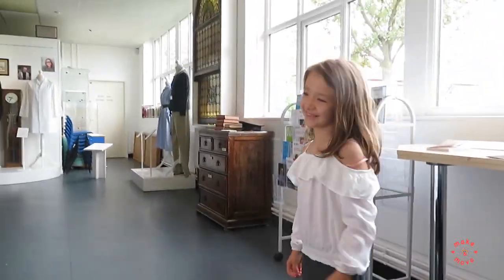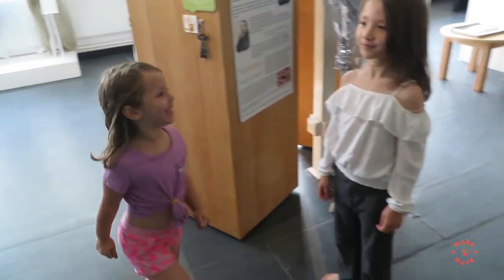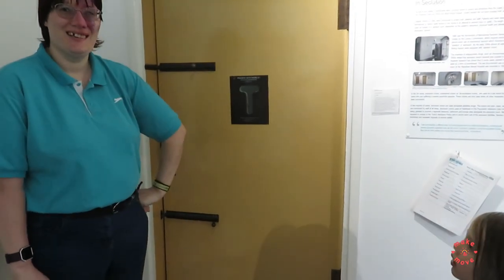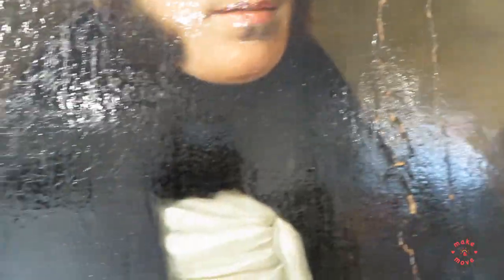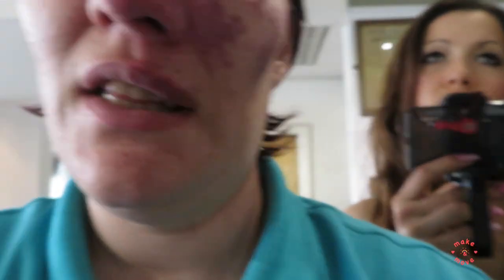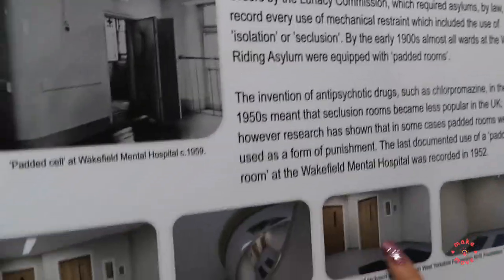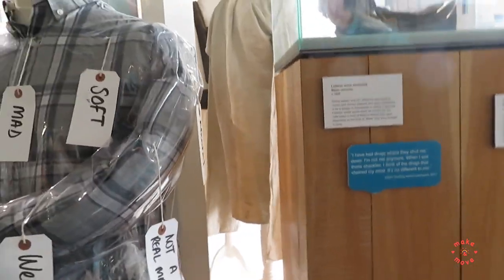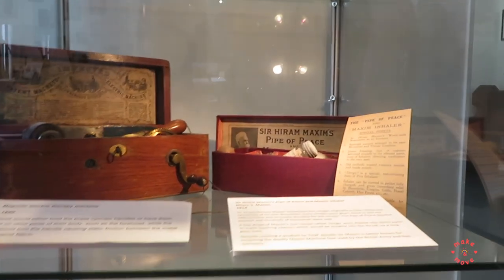MENTAL HEALTH MUSEUM: A FAMILY DAY OUT?! Wakefield, Yorkshire, England, UK | Make and Move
We went to explore the Mental Health Museum set inside the grounds of Fieldhead Hospital in Wakefield, West Yorkshire... it was small but with lots to do and see.